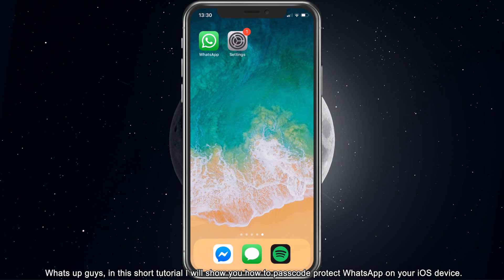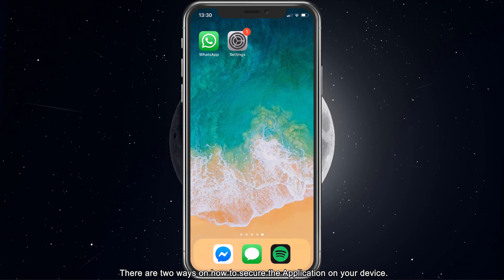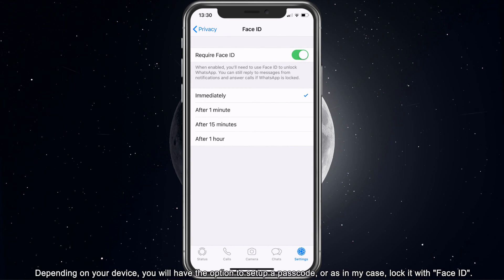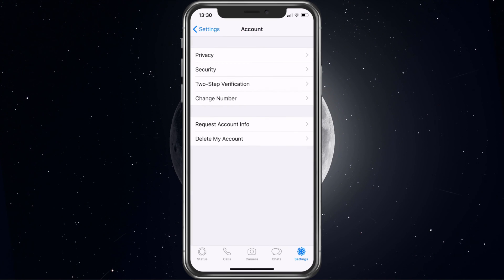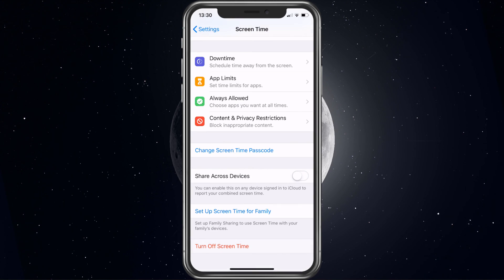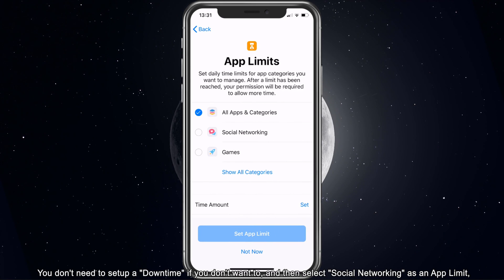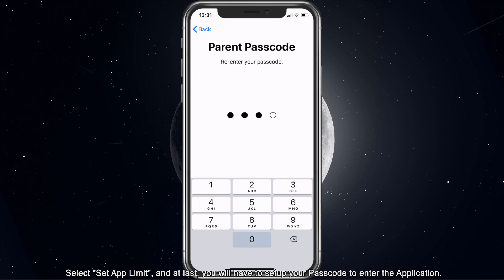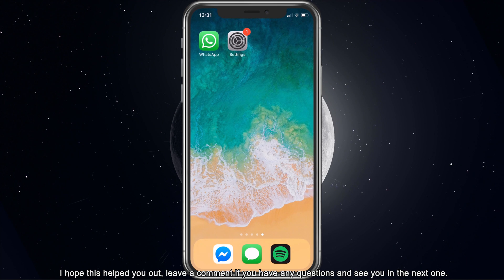How to Passcode Protect WhatsApp on iPhone 6/6/7/8+/X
How to passcode protect (secure) WhatsApp on your iPhone or any other iOS device.